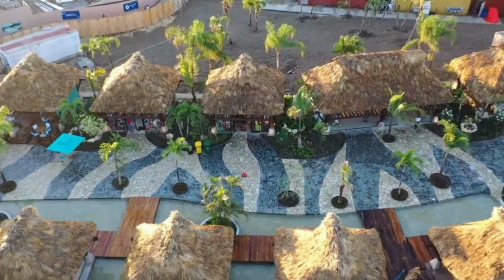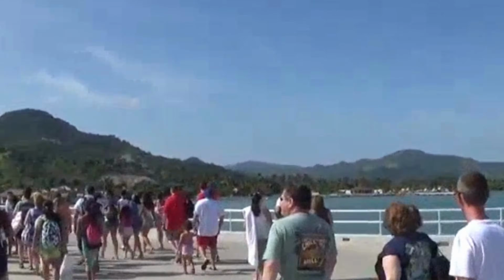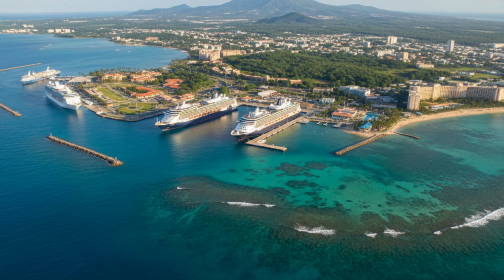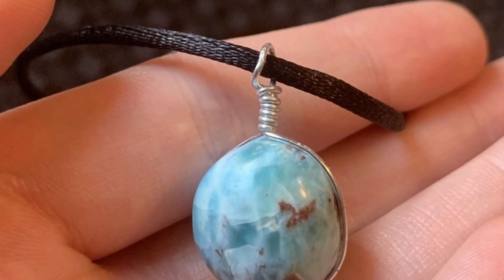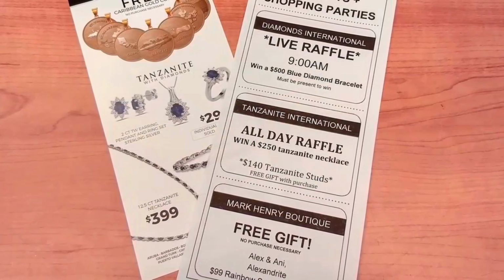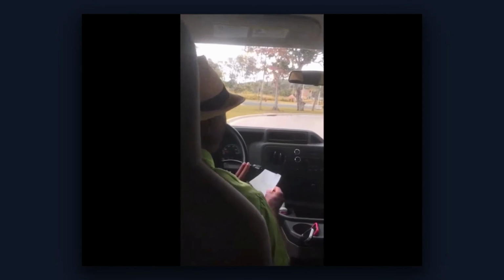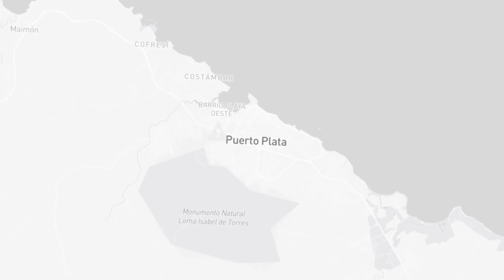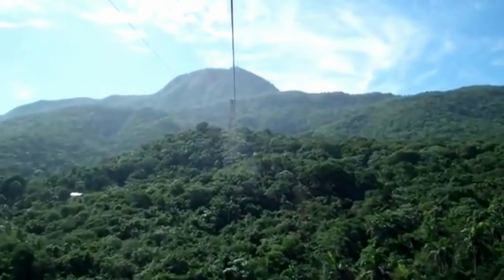Puerto Plata Cruise Port Guide – What to Do & Skip (DIY or Tour)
Puerto Plata can be an easy, low-stress port day — if you make one key decision first: are you docking at Amber Cove or Taino Bay? In this Puerto Plata cruise port guide, Charlie walks you through what’s genuinely worth doing, what to skip, and how to choose DIY vs a guided tour without cutting it close getting back to the ship.

Decision Block (simple + fast):
If you’ve got under 6 hours, stay close or consider a tour. If you’re at Taino Bay, downtown is walkable and DIY is easy. If you’re at Amber Cove (about 7 miles from town), you’ll need a taxi or pre-arranged ride. And before you do anything else: confirm ship time vs local time so your return is stress-free.

🚢 Getting Around
You’ll dock at Amber Cove (not walkable to town) or Taino Bay (short walk to the city). Taxis are available at both, but Amber Cove requires a ride for almost everything beyond the terminal.

🏙️ Top Highlights
Downtown Puerto Plata is compact and colorful with quick wins like Fortaleza San Felipe, the Amber Museum, and Umbrella Street. If you want a “wow” moment, the cable car up Mount Isabel de Torres is a standout.

🍴 Local Food & Culture
Keep it simple: grab an empanada, try pescado frito, or cool off with chinola (passion fruit) juice.

🎯 Smart Cruise Tips
Don’t mix up Amber Cove vs Taino Bay, don’t over-pack your day, and don’t cut it close heading back — build buffer time.

Puerto Plata is one of those places where timing, distance, and layout can make the day feel rushed. That’s why so many visitors choose local tours — they’re good value, smaller groups, and they simplify the timing so you get more done with less stress. Our recommended options are linked at the top.